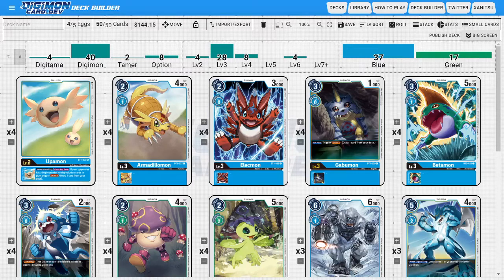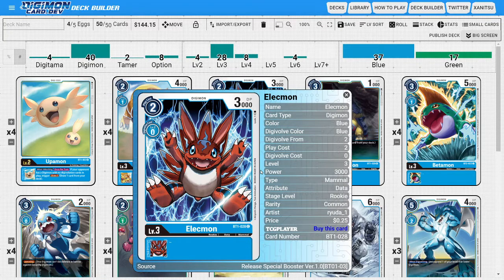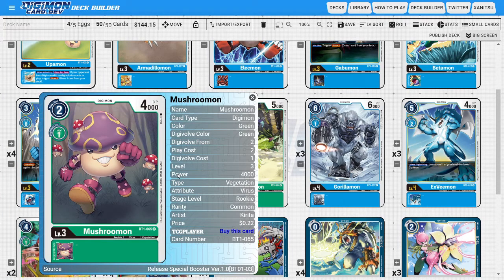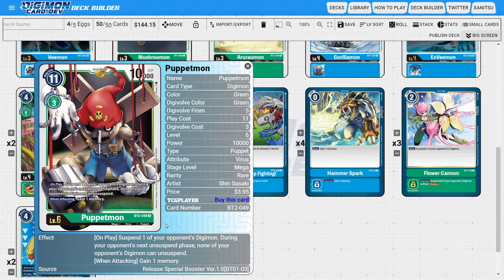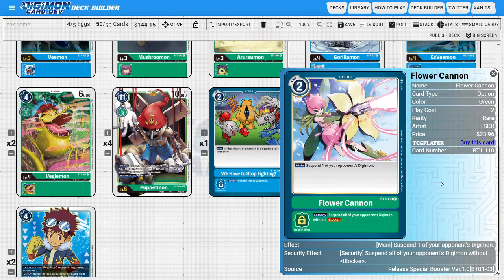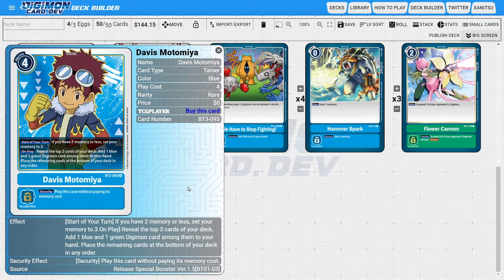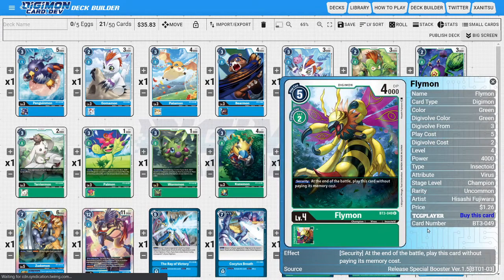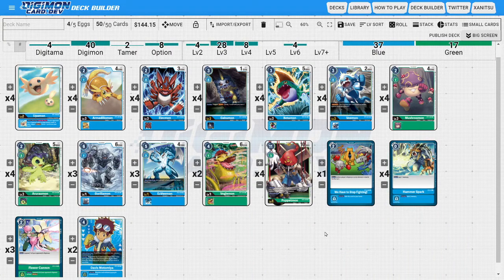Digimon Deck Profile: Blue/Green Rookie Rush Deck (JP BT-03 / EN SB-1.5)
Rookie rush right now is better as a blue gree base because of all the efficient cards they have and all the power of those cards. Like it has so many strong cards to do almost anything you want with some flexible tools. The great thing about the deck is that is also like never bricks because you are hard playing most things anyway with some minor evolutions. The best way to beat the deck is to also know what the deck is doing.

Digitama
4 Upamon                      BT1-003

Main Deck
4 Armadillomon                BT1-027
4 Elecmon                     BT1-028
4 Gabumon                     BT1-029
3 Gorillamon                  BT1-037
4 Mushroomon                  BT1-065
2 Vegiemon                    BT1-071
3 Flower Cannon               BT1-110
4 Betamon                     BT2-022
4 Puppetmon                   BT2-049
4 Veemon                      BT3-021
3 ExVeemon                    BT3-025
4 Aruraumon                   BT3-044
2 Davis Motomiya              BT3-093
1 We Have to Stop Fighting!   BT3-099
4 Hammer Spark                 ST2-13